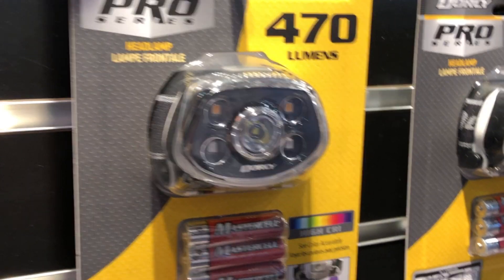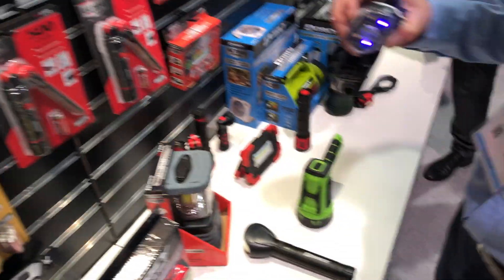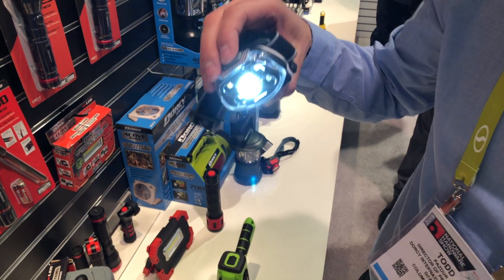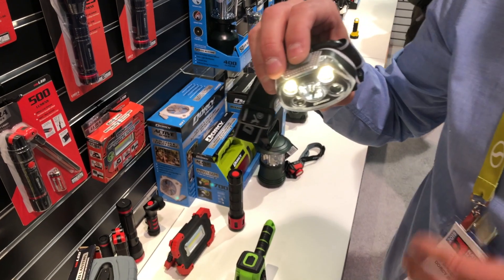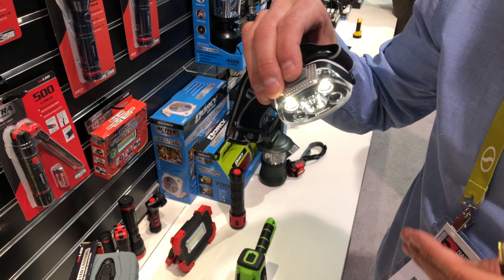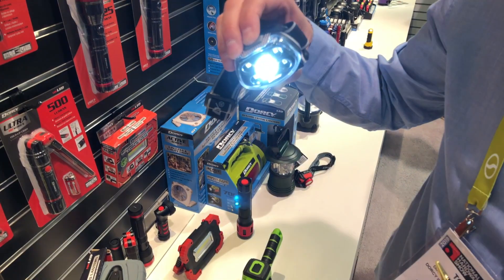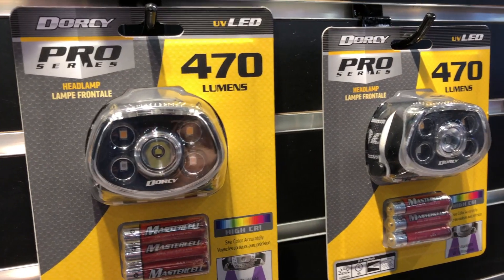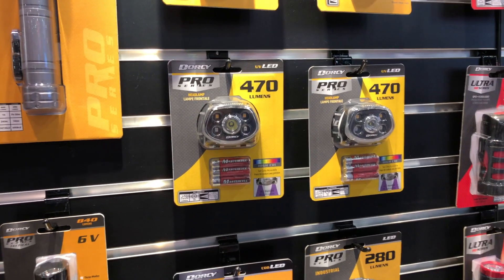Dorcy Pro Series 470 Lumen Headlight with UV Blacklight & High CRI Light for True Color Viewing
Lightweight Multi Function Head Light which features multiple lighting options: High/Low/CRI/UV modes
FEATURES: Ultra Bright 470 Lumens which produces a 100 Meter Beam distance. 6 Hour Runtime on High, 20 Hours on Low. Weather resistant to IPX6 testing
UV/ BLACK LIGHT: Search for oil stains, scorpions, pet stains, bed bugs, money watermarks & more with this useful light mode.
HIGH CRI (Color Rendering Index): This function produces a warmer light that helps show natural color clearly (compared to white LED's). High CRI lights are perfect for detailing, refinishing, decorating, painting workshop, auto painting, home painting, or photographic studio environments where accurate color matching is essential.
Operates on 3 AAA Alkaline Batteries (included)

Dorcy Pro Series Headlight with UV Blacklight & High CRI Light for True Color Viewing